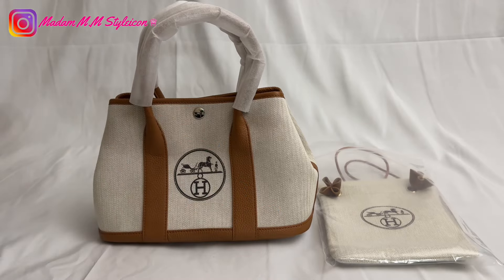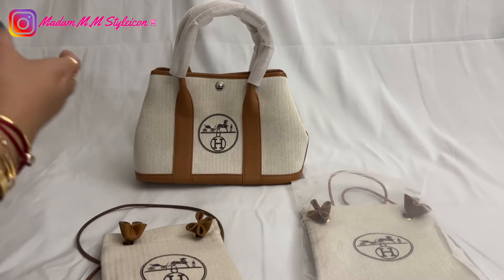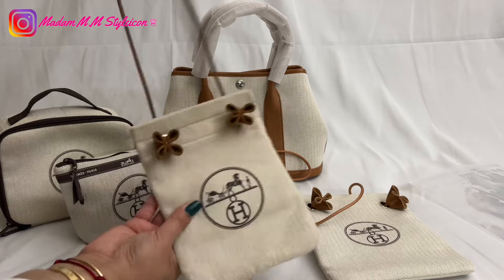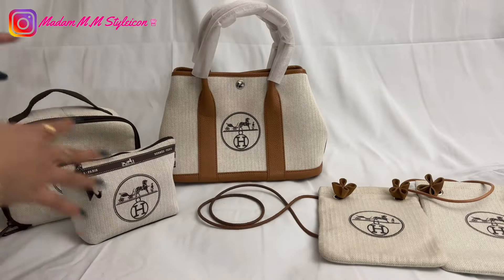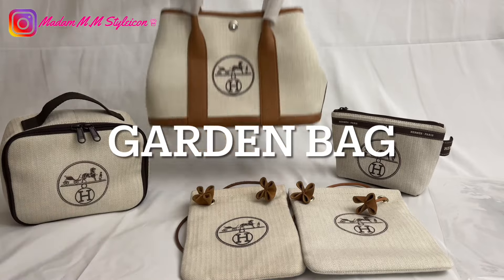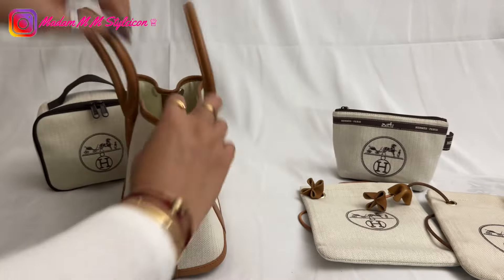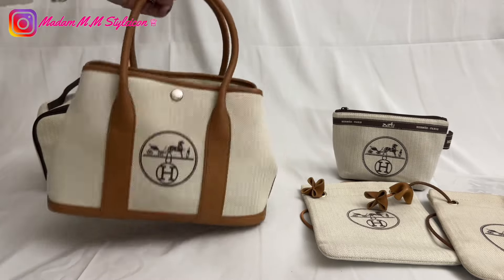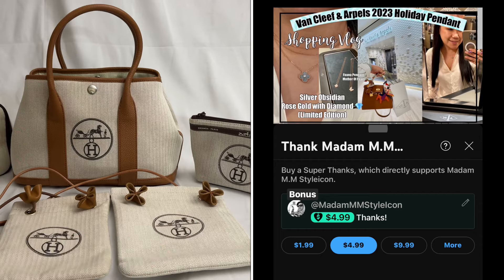UPCYCLED♻️HERMES DUSTBAGS REVIEW | GARDEN BAG, MM PHONE BAGS (S/M) & MORE | ℳ𝒶𝒹𝒶𝓂 ℳ.ℳ ♛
1095 | UPCYCLED♻️HERMES DUSTBAGS REVIEW | GARDEN BAG, MM PHONE BAGS (S/M) & MORE ℳ𝒶𝒹𝒶𝓂 ℳ.ℳ 𝒮𝓉𝓎𝓁ℯ𝒾𝒸ℴ𝓃 ♛

⏱𝚃𝚒𝚖𝚎𝚜𝚝𝚊𝚖𝚙
0:00​ Introduction
1:26 SHOUTOUT TO MY SUPPORTERS from my last video
1:55  UPCYCLED♻️HERMES DUSTBAGS | GARDEN BAG, MM PHONE BAGS (S/M) & MORE
* these are all gifted by IG: @yuukah.us @jmyladystudio
JMyLady repurposed Hermes dust bags
12:53 LIKE & SUBSCRIBE and follow me on IG @madam.m.m.styleicon @M.M.Styleicon

Love, 𝑀𝑀
❤︎ LET’s SOCIALIZE!

CHANEL Beautè:
Sublimage Foundation
Liquid lip colour
Lip liner
Makeup cleanser
Sublimage Serum
Sublimage Eye Creme
Sublimage La Creme
Face scrubs
Links 🔗
᯽ MOMMESILK:
᯽ Creative Bag Accessories
(AiMeré Luxury Collection)